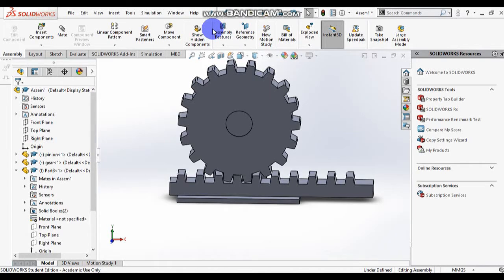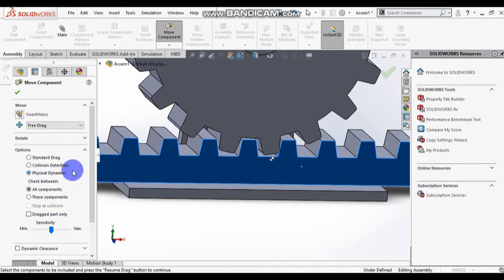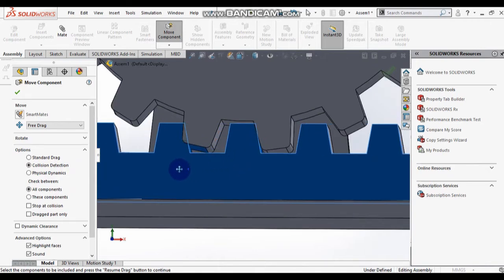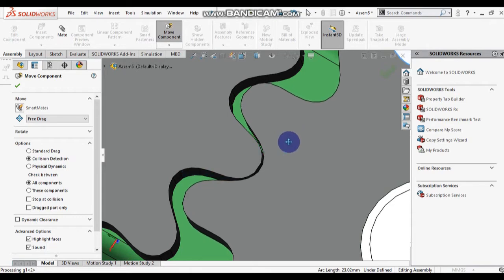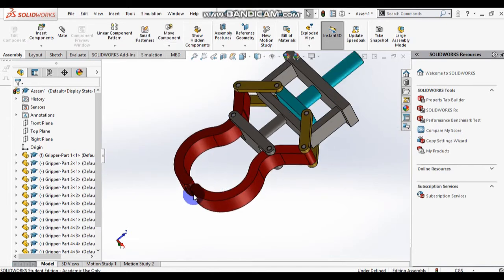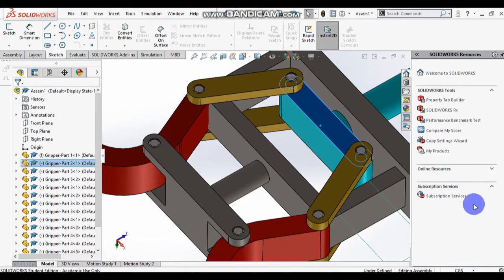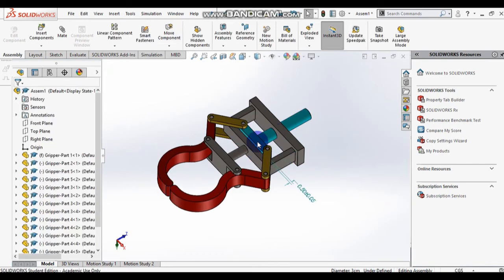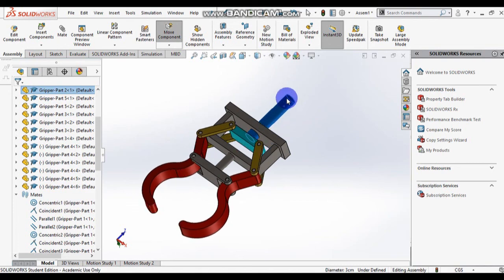Solidworks Tutorial: collision detection and physical dynamic